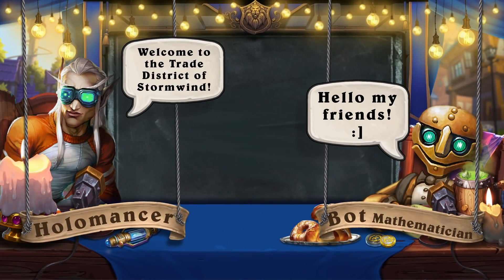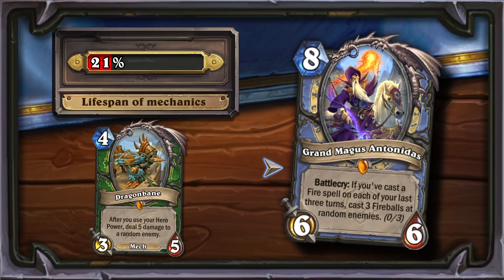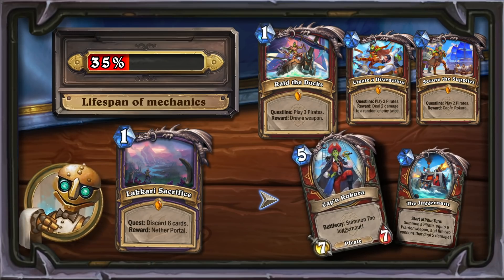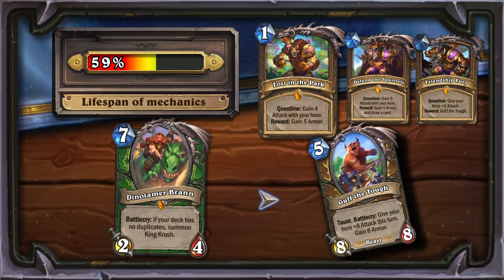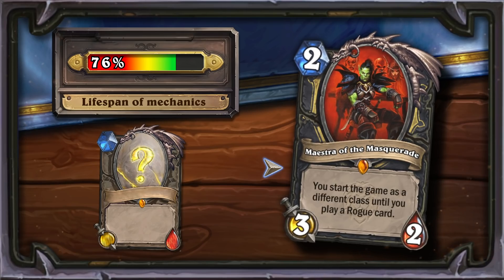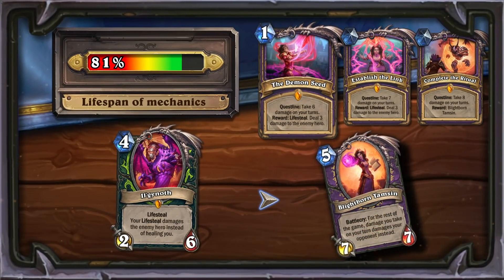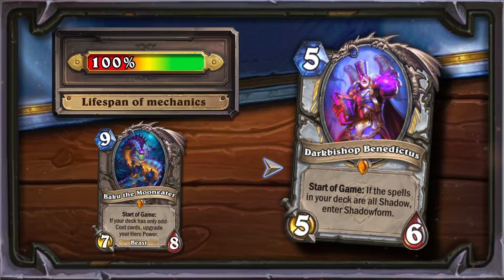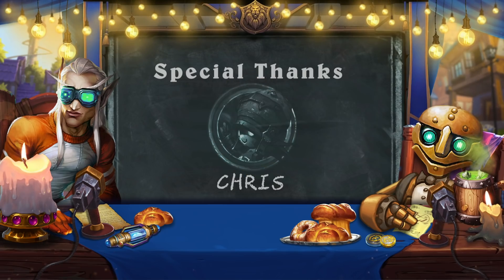New Cards - Old Hearthstone Ideas: Best Cards in United in Stormwind According Math Algorithm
🤖💬 Today we will try to identify the best legendary cards from United in Stormwind. To do this, we will use our algorithm that defines the potential life span of card mechanics in the standard metagame.

🤖💬 Don't miss other interesting videos!

🔥🔥🔥 Dear friend, we really need your support to be able to create new videos. Become our patron!

🤖🤝 ​Special thanks to Chris for his invaluable help!​​